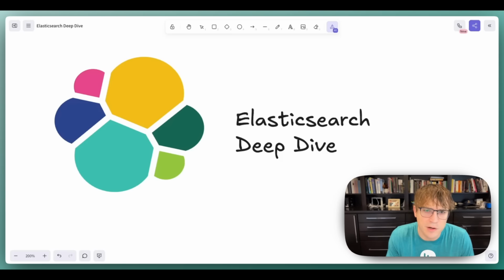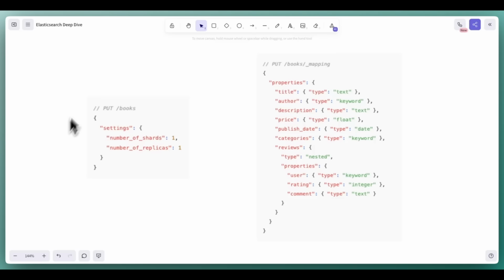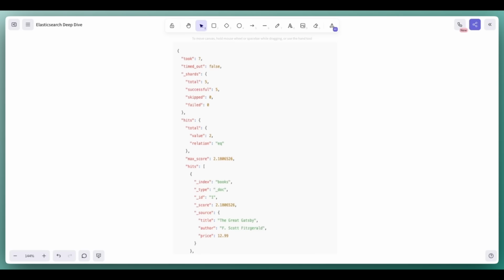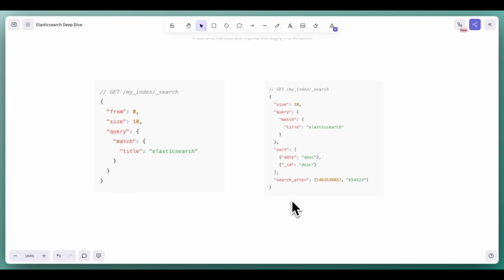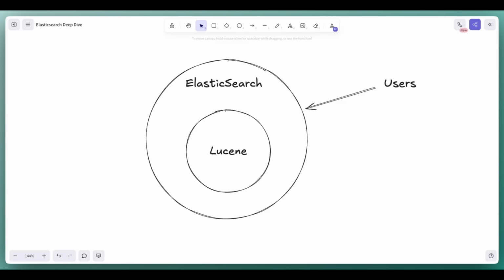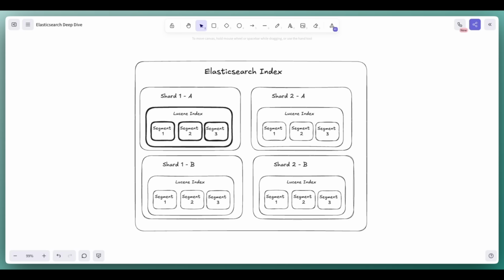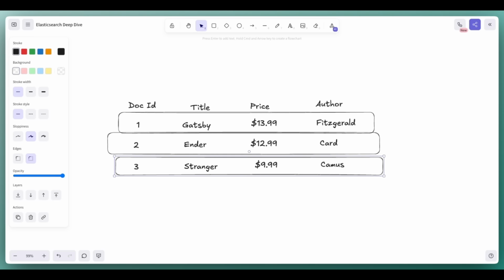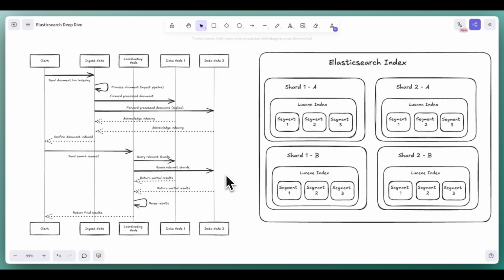Elasticsearch Deep Dive w/ a Ex-Meta Senior Manager for System Design Interviews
Elasticsearch is a powerful, open-source, distributed search engine which is perfect for your system design interview with companies like Meta, Google, Amazon, and others. Walk through how to use Elasticsearch, pitfalls, how it works under the covers, and how you can use its design to inform your own.

00:50 Introduction
02:50 Search
04:24 Core Concepts
05:48 Ingesting Documents
10:49 Filtering
13:25 Sorting
16:45 Cursors and Pagination
20:36 Takeaways for Using Elasticsearch
23:27 How it works
25:03 Cluster Nodes and Roles
28:01 Replicas and Shards
29:38 Lucene Indexes and Segments
32:24 Inverted Indexes
35:09 Columnar Indexes and Doc Values
37:44 Query Planning
40:44 End-to-end Data Flow
43:08 Takeaways from Elasticsearch Architecture